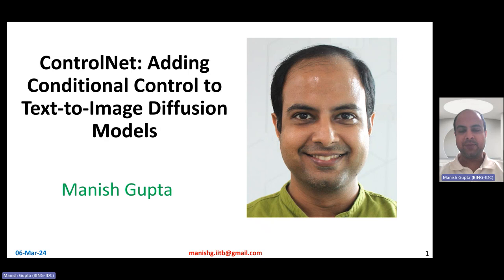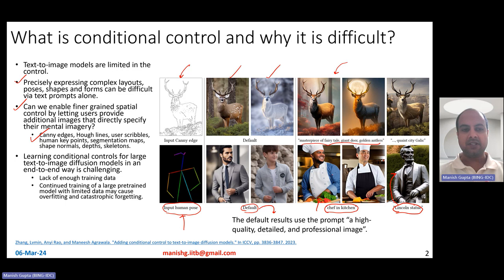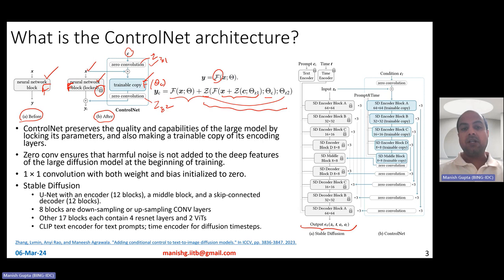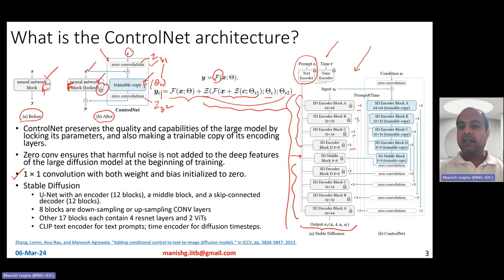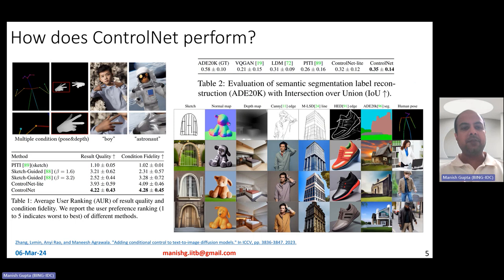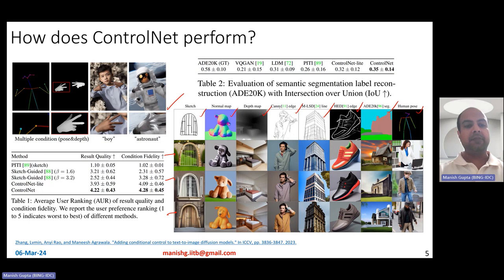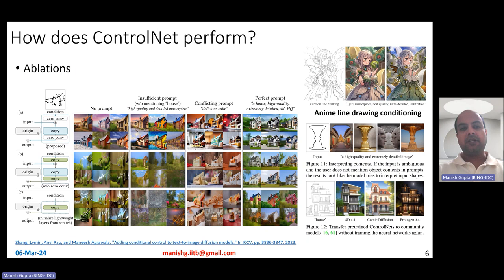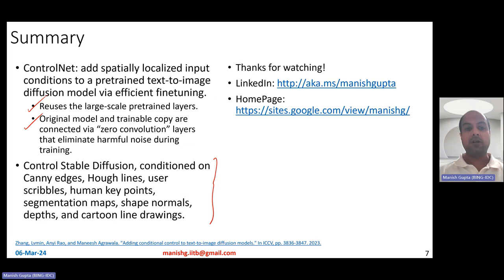ControlNet: Adding Conditional Control to Text-to-Image Diffusion Models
ControlNet is a neural network architecture to add spatial conditioning controls to large, pretrained text-to-image diffusion models. ControlNet locks the production-ready large diffusion models, and reuses their deep and robust encoding layers pretrained with billions of images as a strong backbone to learn a diverse set of conditional controls. The neural architecture is connected with "zero convolutions" (zero-initialized convolution layers) that progressively grow the parameters from zero and ensure that no harmful noise could affect the finetuning. ControlNet supports various conditioning controls, e.g., edges, depth, segmentation, human pose, etc., with Stable Diffusion, using single or multiple conditions, with or without prompts. Training of ControlNets is robust with small ( less than 50k) and large (more than 1m) datasets. Extensive results show that ControlNet may facilitate wider applications to control image diffusion models.

In this video, I will talk about the following: What is conditional control and why it is difficult? What is the ControlNet architecture? How does training and inference work for ControlNet? How does ControlNet perform?

Zhang, Lvmin, Anyi Rao, and Maneesh Agrawala. "Adding conditional control to text-to-image diffusion models." In ICCV, pp. 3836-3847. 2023.